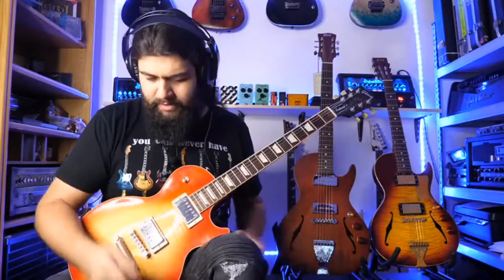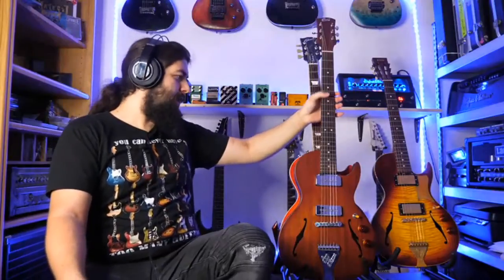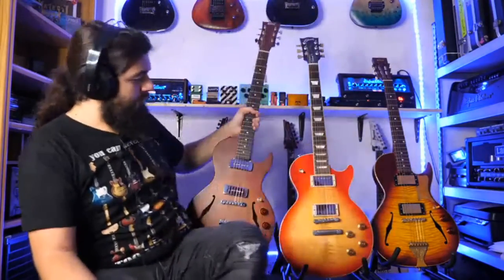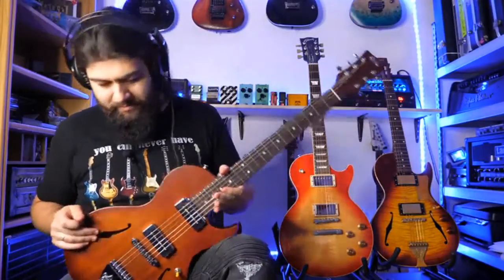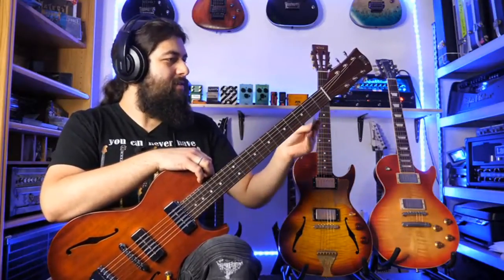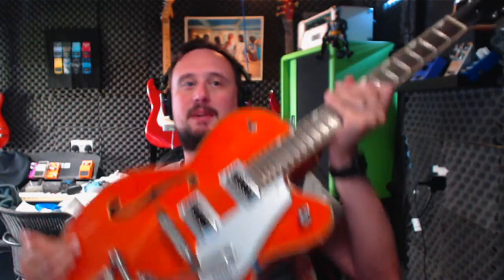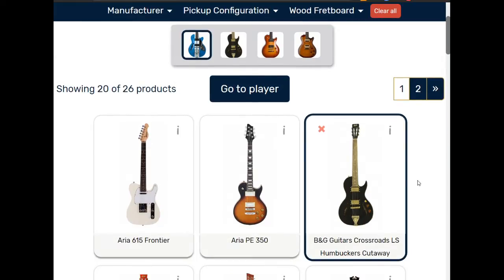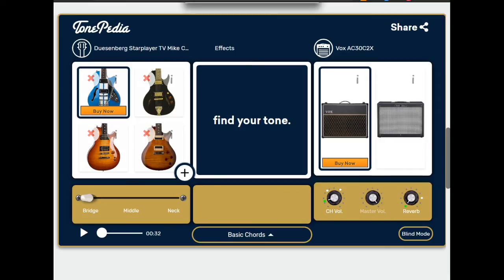Single Cuts Special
Today we chat about LP style single cut guitars